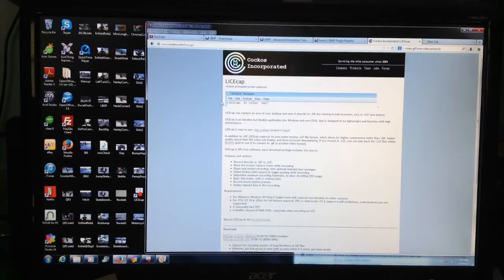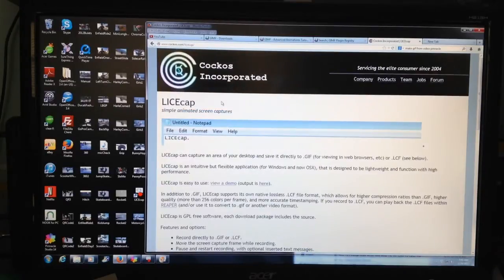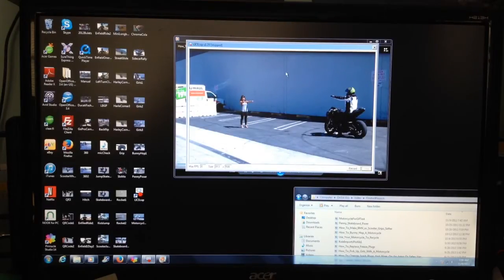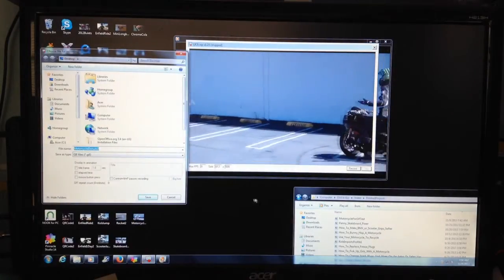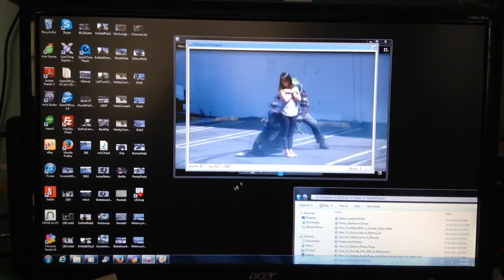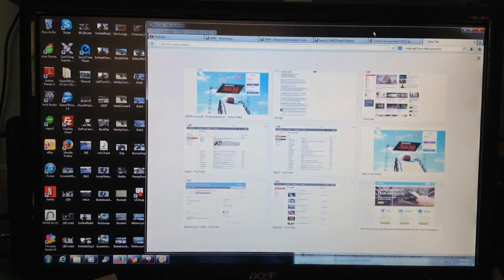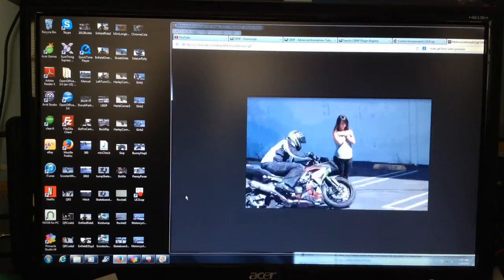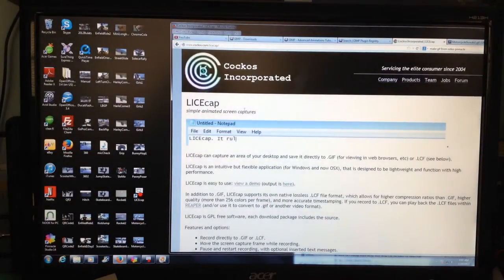How To Make A GIF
Here is how to make a GIF from a video.  To make a GIF file from a, you need a conversion program. I use LICEcap, which is freeware.  To make video into GIF, just open LICEcap, hit the Save button and type a file name, then start your video and put the viewer window over the video. Click the Save button and it will start recording. Click Stop when you are done. You can view your new animated GIF in a browser.

That is how to make a GIF file.  It is easy to make a video file into an animated GIF picture.  There are other ways tom convert video to GIF, including some websites, but this way works great for me.